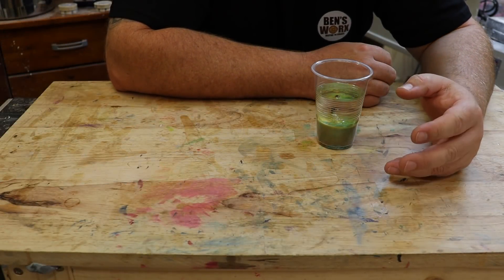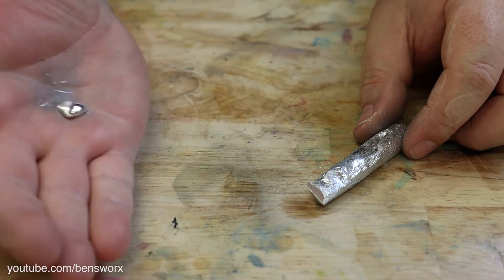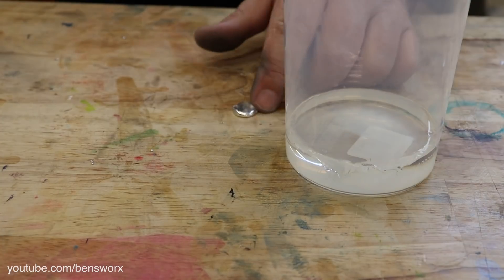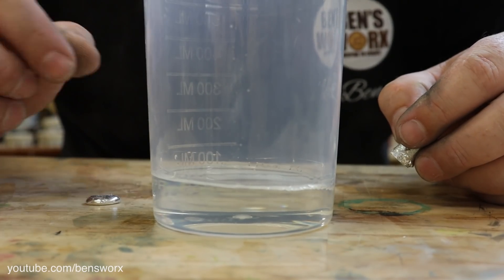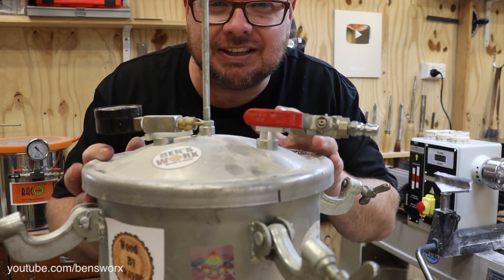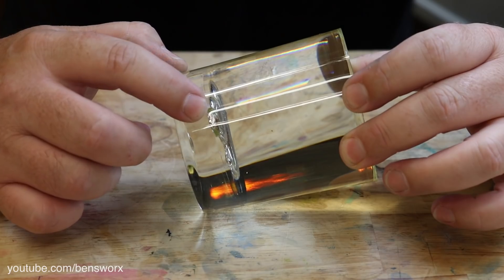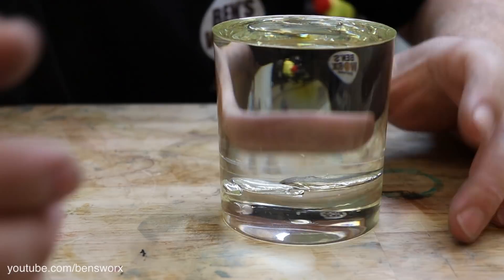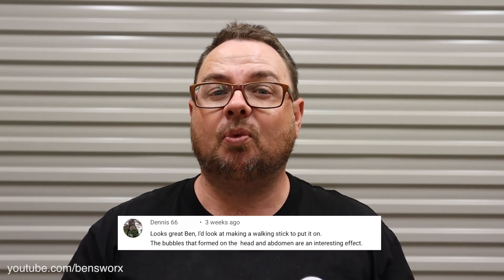Can You Cast Gallium in Epoxy Resin ?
On this episode of Ben's Worx I cast Gallium in Epoxy Resin.

Want to send me something? send it to:

BENSWORX
LOGANHOLME 4129
QLD Australia